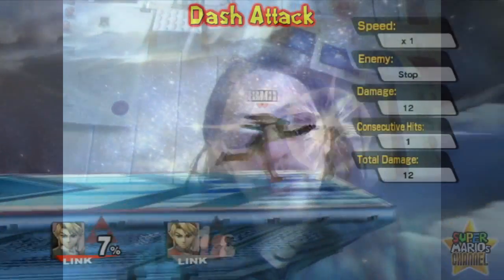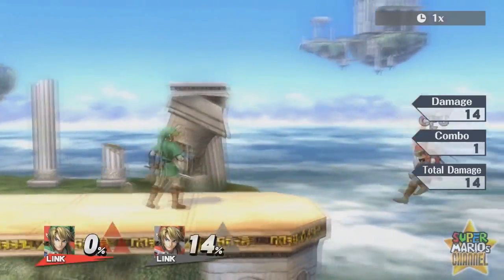Link SSB5 Moveset